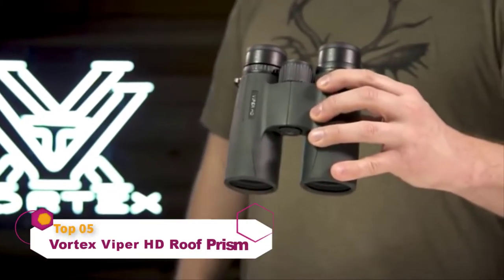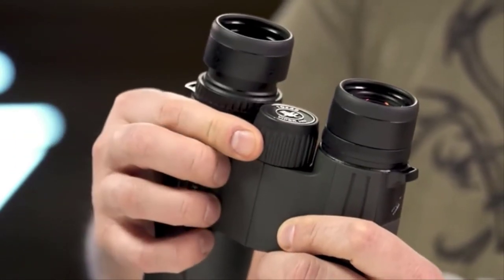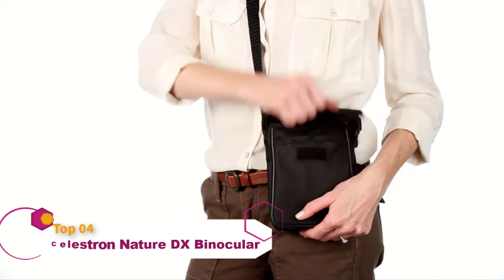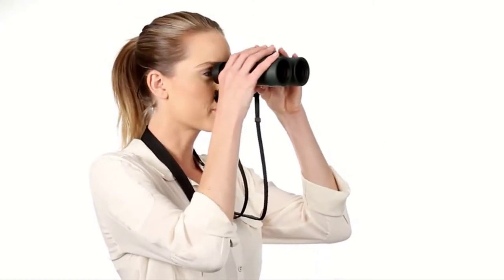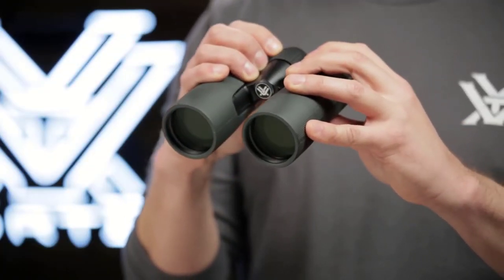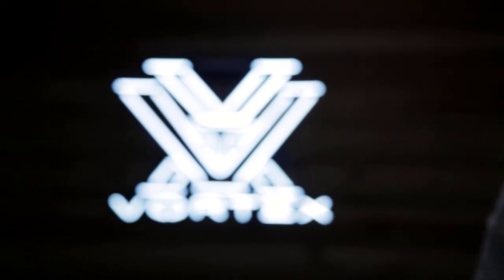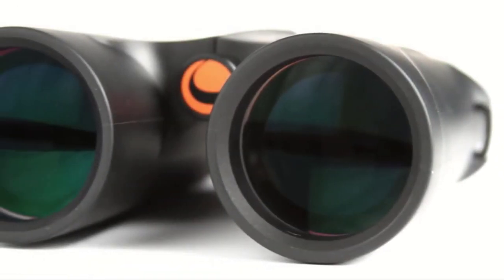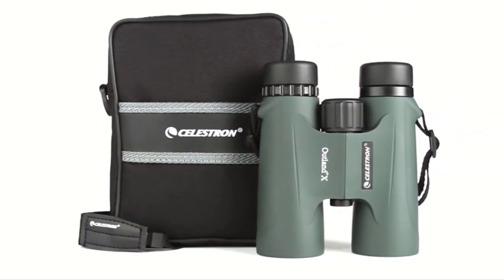Best 10x42 Binoculars 2024 | Top 5 10x42 Binoculars for Hunting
In this video we are short listed the top 5 Best 10x42 Binoculars on the market in 2024. We made this list based on our personal opinion.

05. Vortex Optics Viper HD Roof Prism

03. Vortex Optics Diamondback

02. Celestron – Outland X

01. Cycvis VIVREAL Binoculars